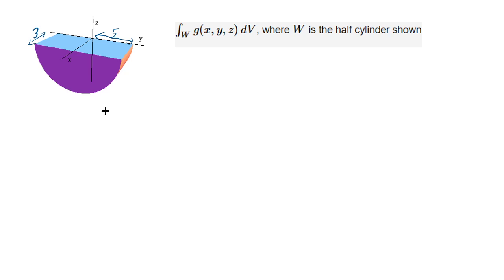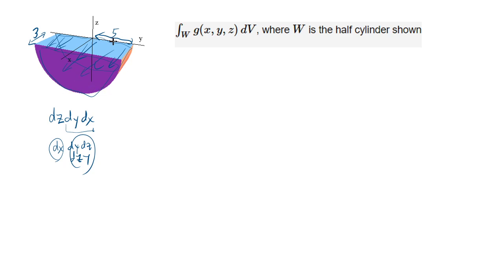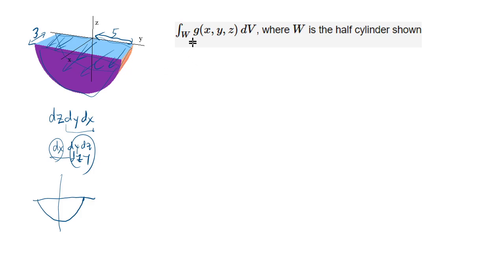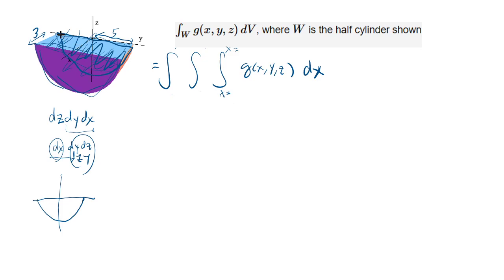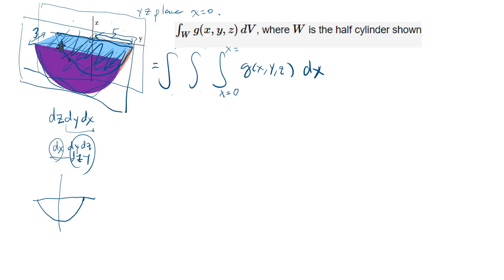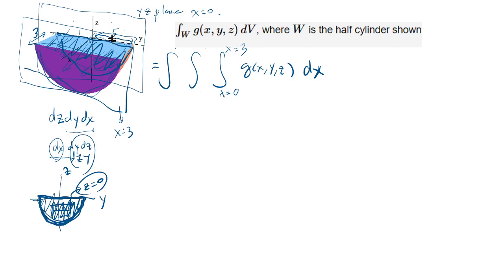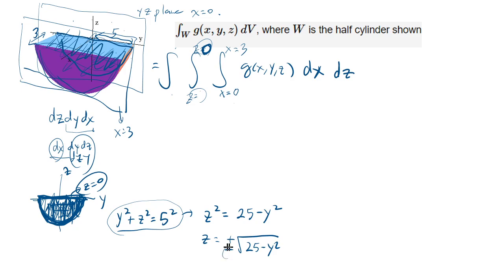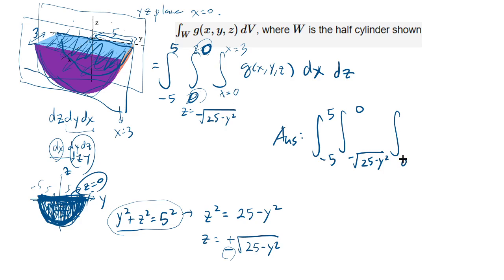Triple integral for half circle cylinder